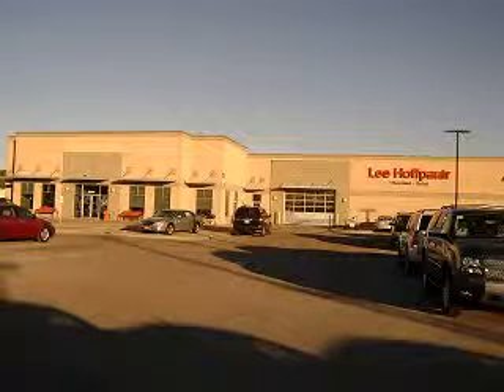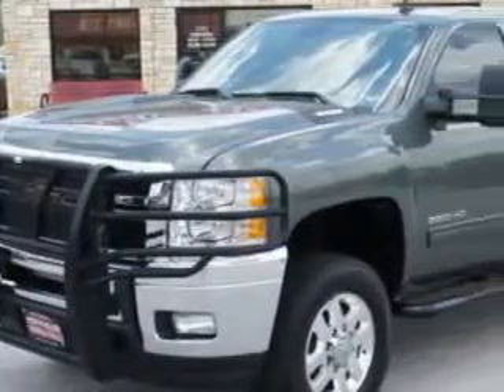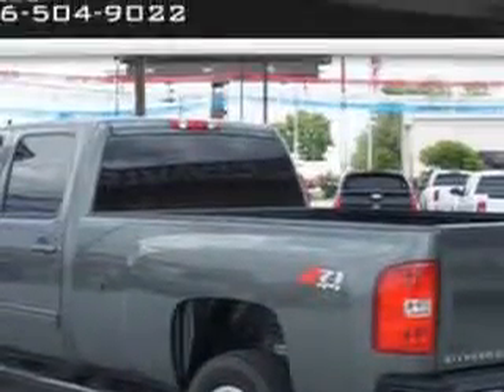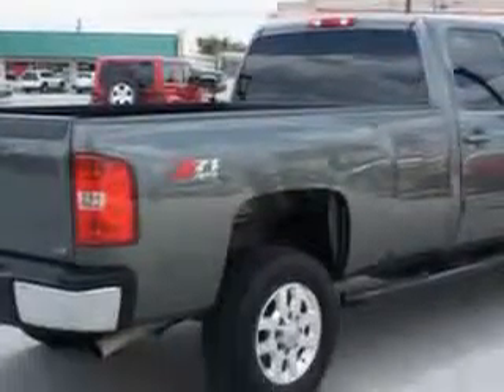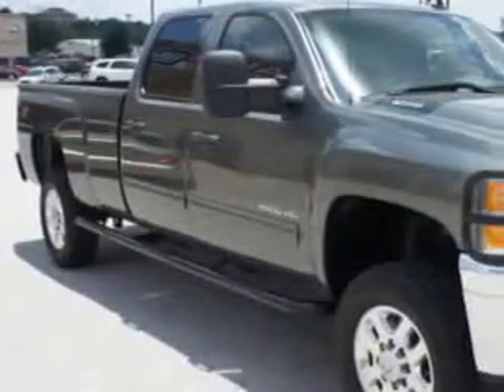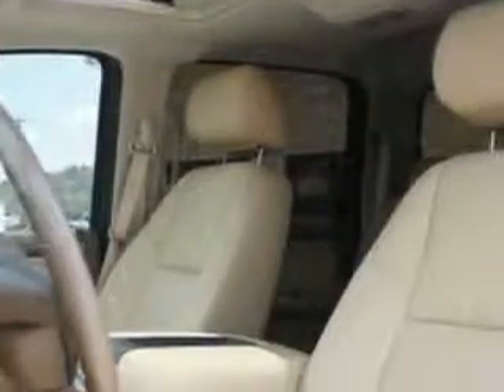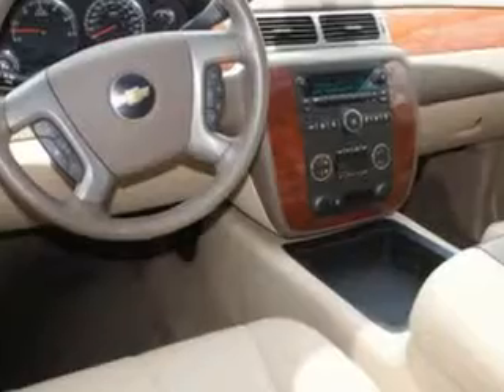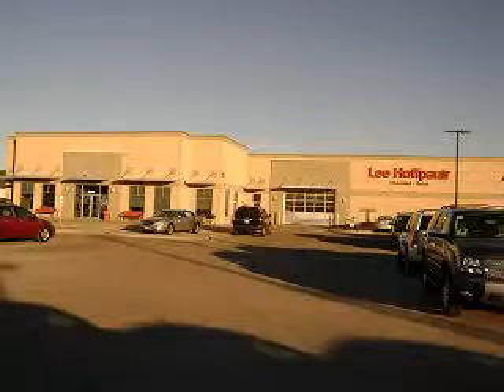Chevrolet Silverado H, Lee Hoffpauir Chevrolet Buick-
Chevrolet Silverado H, Lee Hoffpauir Chevrolet Buick Lee Hoffpauir Chevrolet Buick knows you want more than just a car. you have a purpose for your vehicle. check out this Steel Green Metallic 2011 Chevrolet Silverado 2500HD, equipped with an 8 Cyl. engine and an automatic transmission. enjoy this utility truck with features like power driver and passenger seating, onstar communication system, auxiliary audio input, tow hooks, turn signal mirrors, satellite radio, anti-theft stereo, on steering wheel audio and cruise controls, remote ignition system, and much more. Get where you need to go, enjoy the drive, and have peace of mind in this 2011 Chevrolet Silverado 2500HD. see us at Lee Hoffpauir Chevrolet Buick today!
vin- 1GC1KYCG5BF191467

Lee Hoffpauir Chevrolet Buick
2301 Hwy 281 North
Marble Falls, Texas 78654